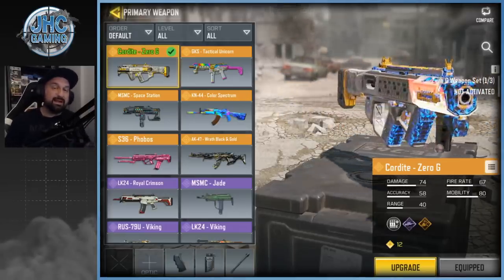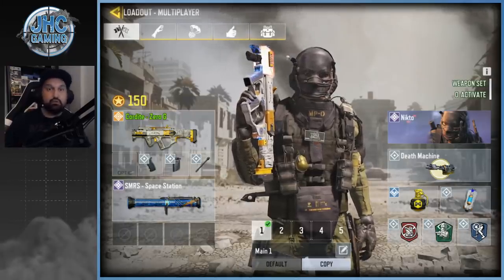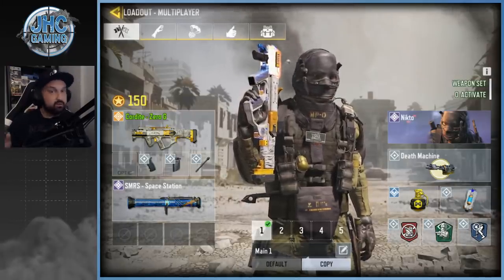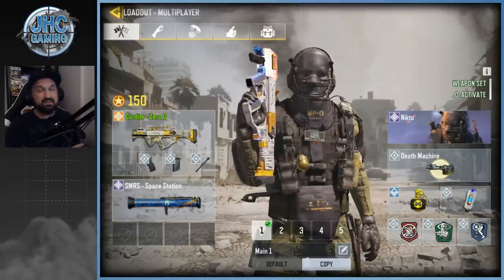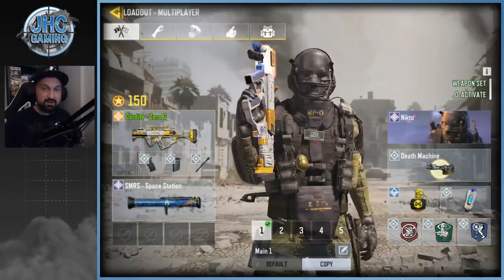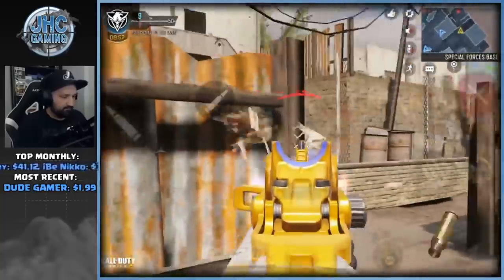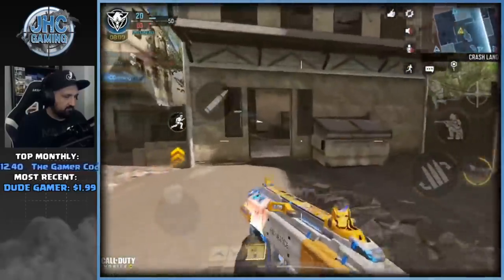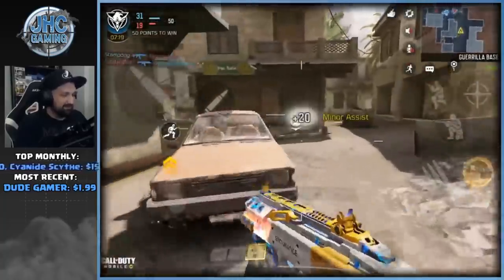BEST CORDITE SMG LOADOUT + Ranked Gameplay in Call of Duty Mobile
Hey guys! Today we got some Call of Duty Mobile CORDITE Legendary Gameplay (zero-g) and I share with you my BEST LOADOUT for Ranked gameplay in cod mobile. This is my new favorite smg loadout!!